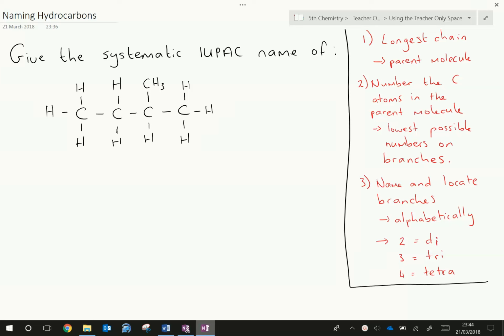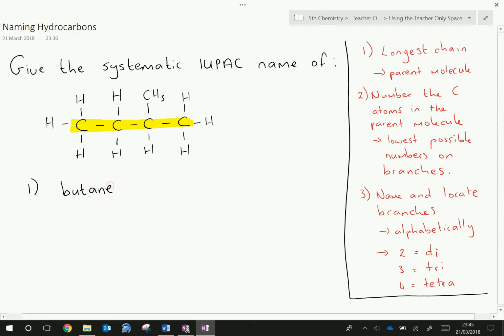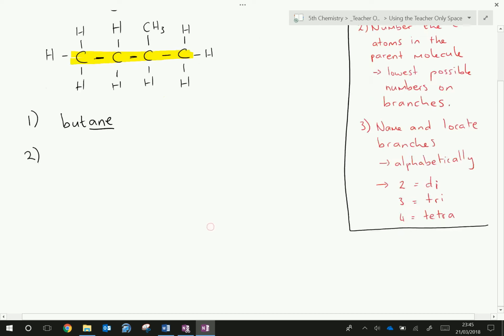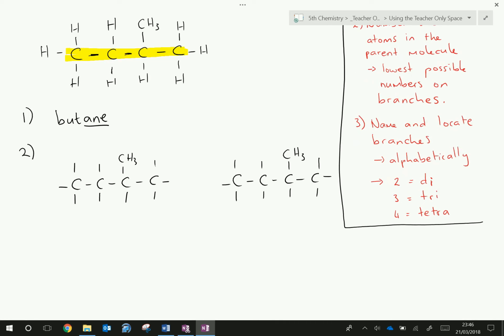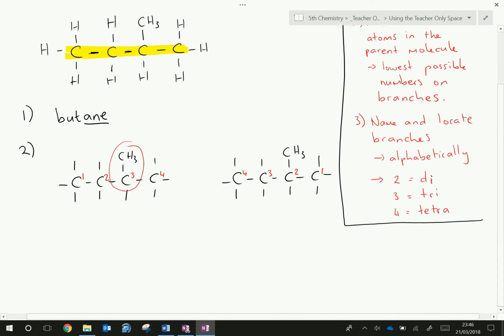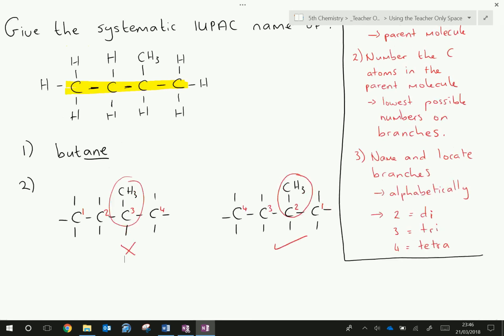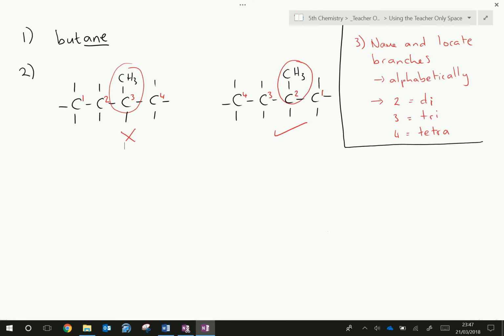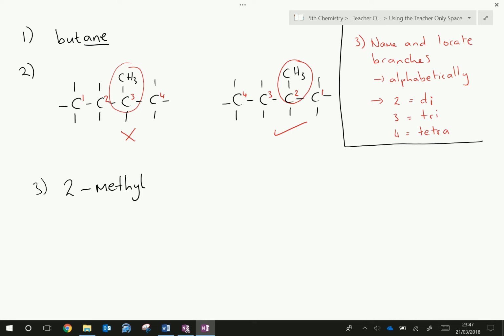Naming Alkanes Example 1